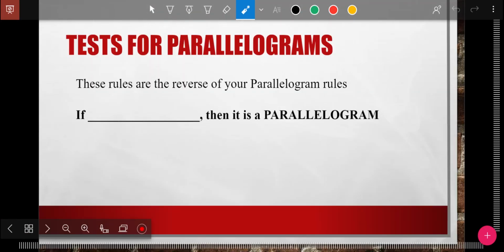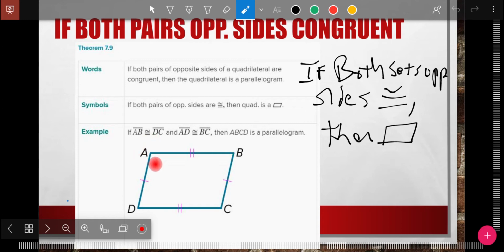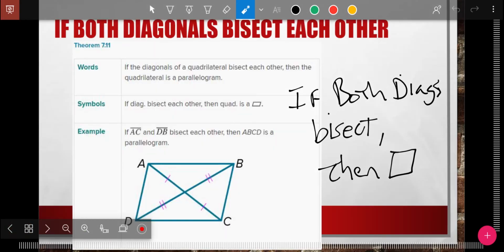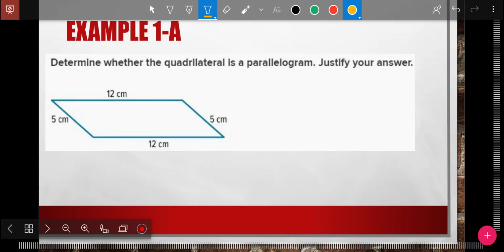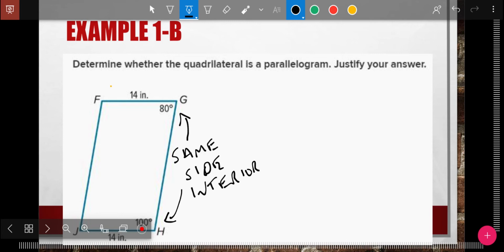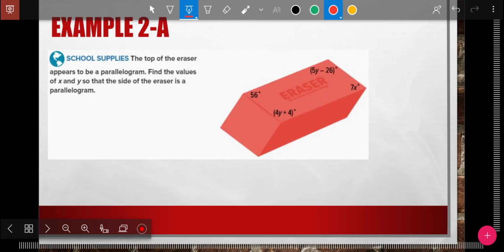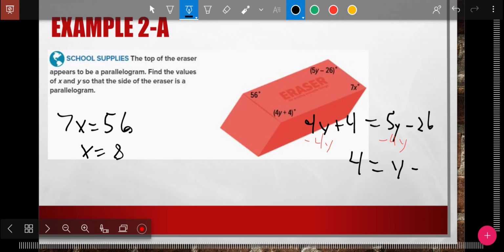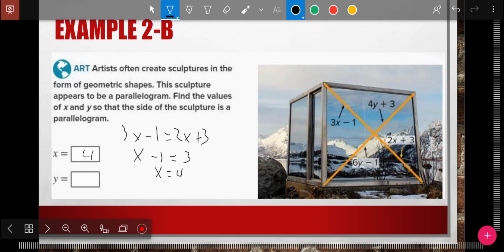7-3 Notes -Geo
Notes on Tests for Parallelograms from 7-3 in Reveal Geometry